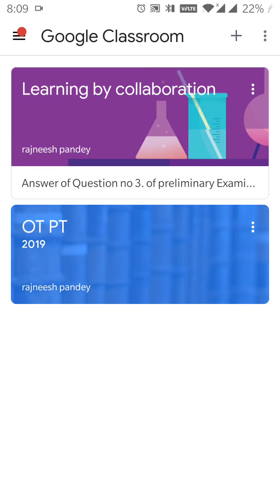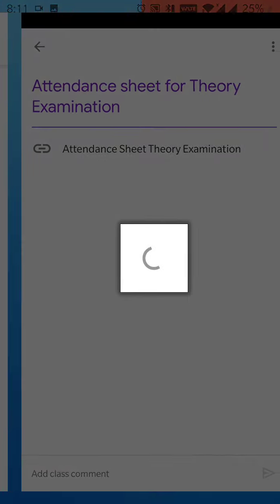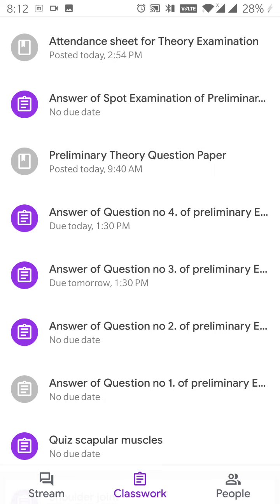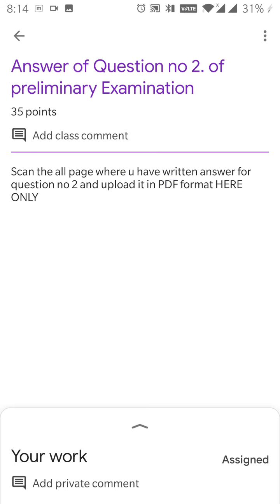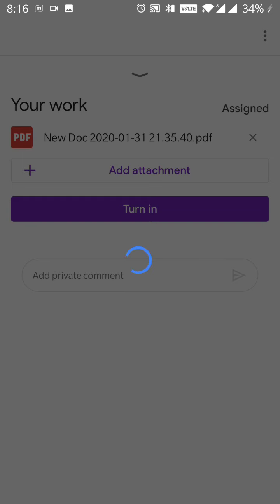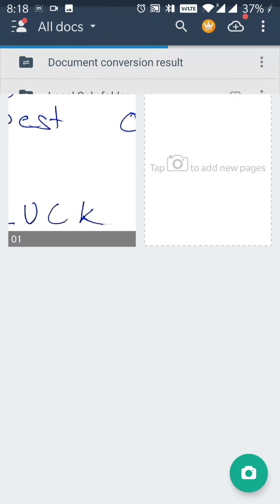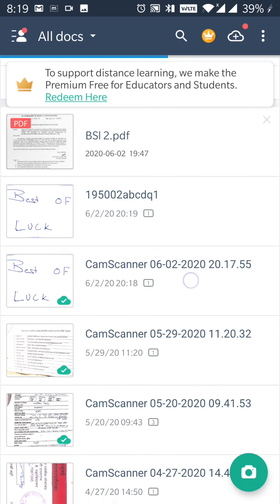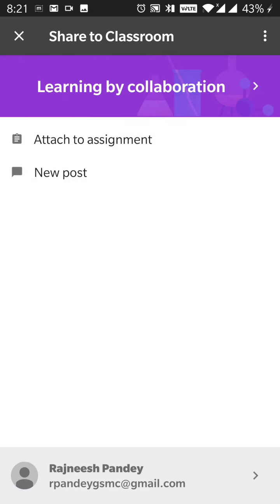June 2, 2020